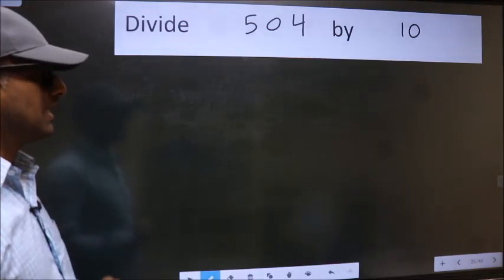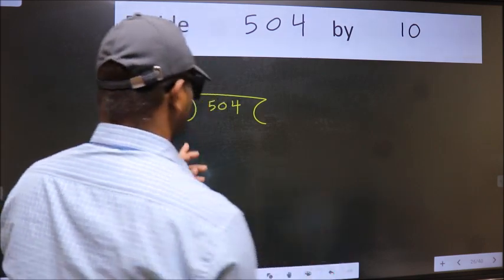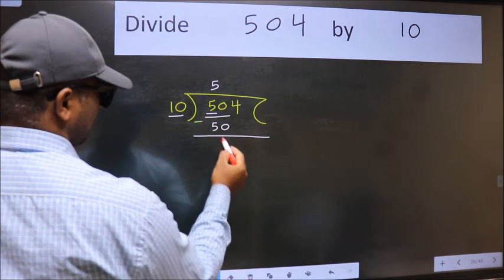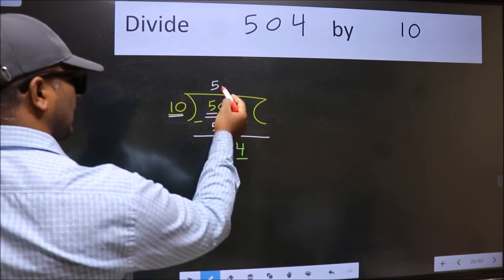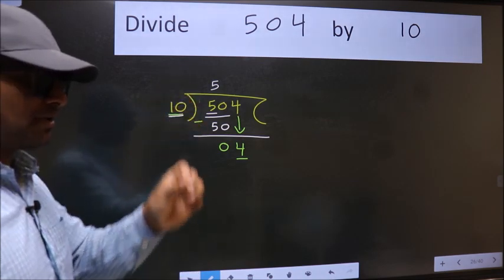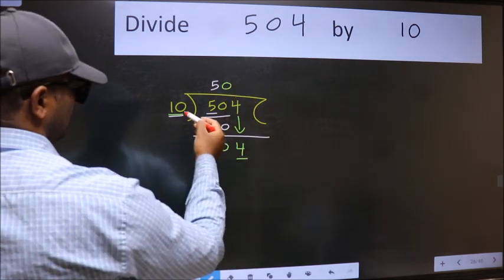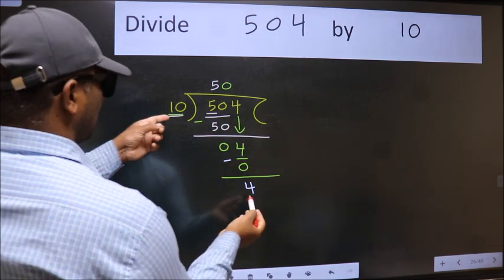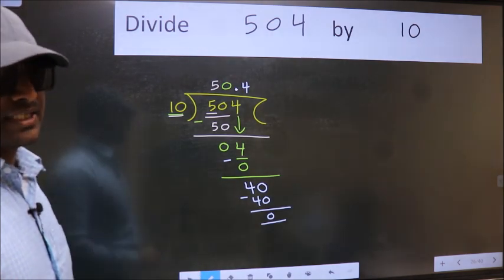Divide 504 by 10 Most common mistake while dividing